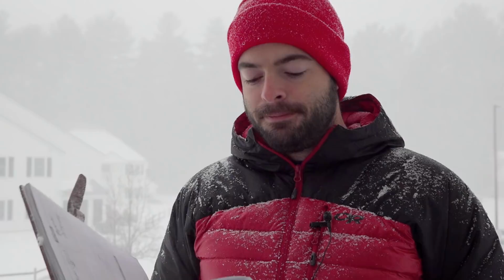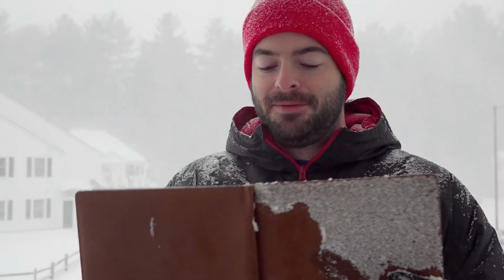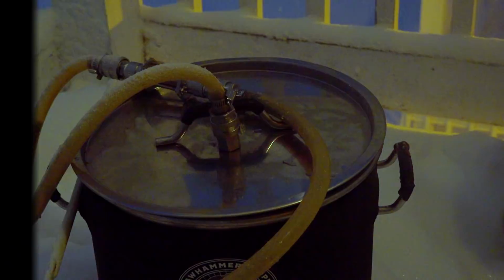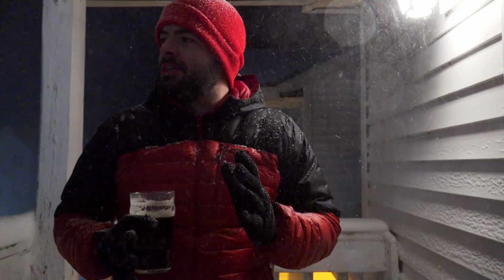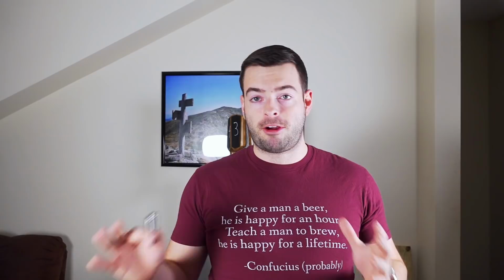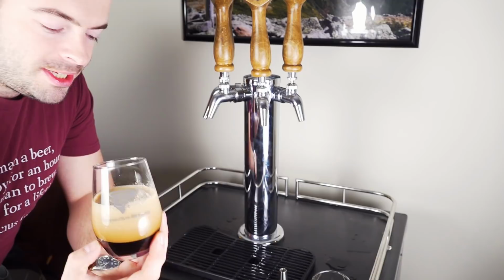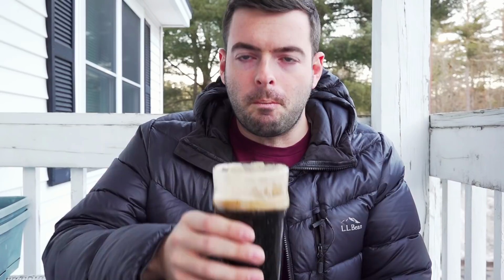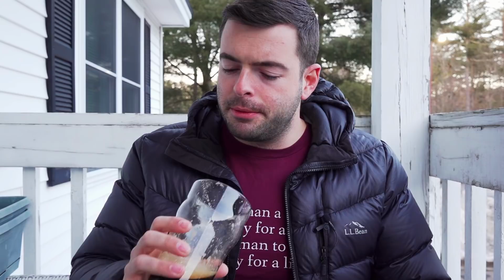[NHC BRONZE] IRISH STOUT | BREWING IN A BLIZZARD AGAIN | How to Get NITRO EFFECT WITH CO2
[Update: This beer won NHC BRONZE!!] The second annual Stout brewed in a blizzard! This time it's an Irish Stout. Feel free to skip around using the chapters on the playbar (skip to 2:30 for actual video start).
MY CAMERA
MY MICROPHONE

Recipe for 5 gallons, your efficiency may vary:

"Blackened"

4.6% ABV          28 IBU

7 lb Thomas Fawcett Maris Otter (66.7%)
2 lb Flaked Barley (19%)
1 lb Roasted Barley (9.5%)
0.5 lb Simpsons Chocolate Malt (4.8%)

Single Infusion Mash at 150 F (65 C) for 60 min

Water (ppm): Ca: 42, Mg: 7, Na: 45, SO4: 62, Cl: 48, HCO3: 117
Add 2g Gypsum, 2g Epsom, 3g CaCl and 5g Baking Soda to 8 gal (30 L) of distilled water.
Adjust mash pH to 5.2-5.5 with lactic acid or slaked lime if needed.

60 minute boil
60 min - Add 1.75 oz (49g) Challenger (5.1% AA)

OG: 1.049

Yeast: Imperial A10 Darkness

Ferment at 65 F (18 C) for 7-10 days

FG: 1.013
0:00 Intro Cinematic
2:25 Click Here to Skip Intro
2:30 Style Description and Approach
5:10 Recipe
8:58 Brew day
12:49 Fermentation Plan
15:45 Fermentation Follow-Up
18:08 Stout Faucet vs Regular Faucet
21:59 Pour and Tasting Notes
26:21 Potential Improvements